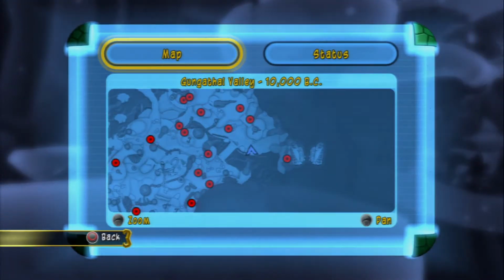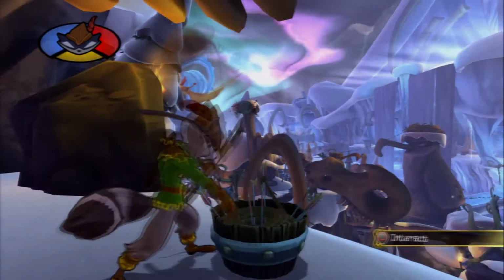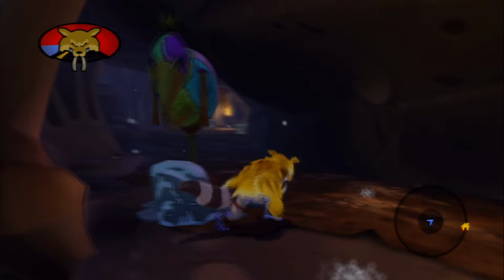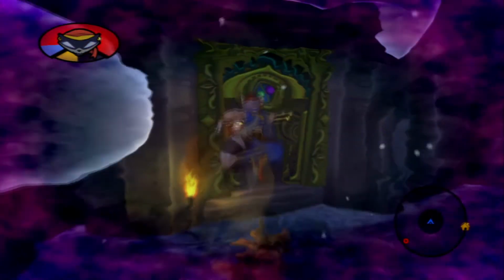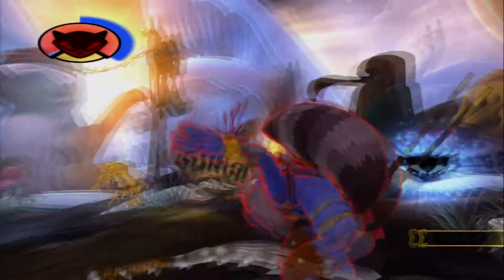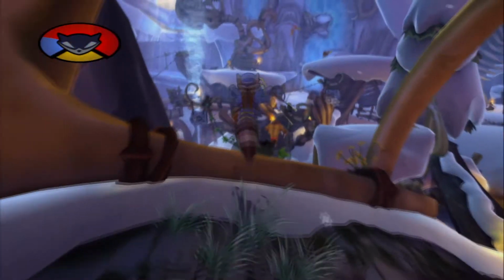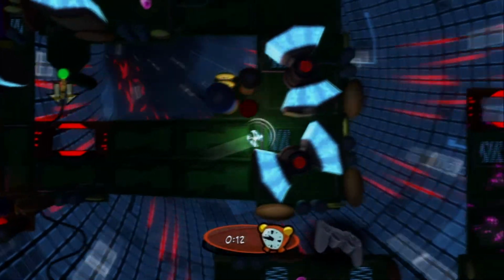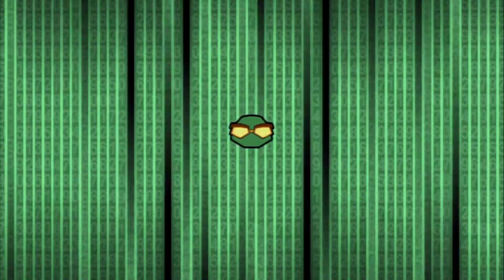Let's Play Sly Cooper: Thieves in Time Part-25 Should've Stayed Buried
Today we go back to prehistory and see what we left behind.

Sly Cooper: Thieves in Time is a platform stealth video game, the fourth and latest title in the Sly Cooper series. Thieves in Time is available on the PlayStation 3 and PlayStation Vita. Though the original series was developed by Sucker Punch Productions for the PlayStation 2, this game was developed by Sanzaru Games, who had previously ported the original games into high-definition versions for the PlayStation 3. The game was teased in these versions, but it was not formally announced until several months later at the 2011 Electronic Entertainment Expo during Sony's presentation on June 6, 2011.

The game, set in a world populated by anthropomorphic animals, follows from the end of Sly 3: Honor Among Thieves. Sly Cooper, a raccoon from a long line of master thieves, will need to reunite with his gang to repair the Thievius Raccoonus, a book chronicling the Cooper family line whose pages have been affected by a villain traveling through time. The player controls Sly, Bentley, Murray, Carmelita Fox, and Sly's ancestors, using their skills to pull off heists and reveal who is putting the Cooper history in a jam. This game is also a part of Sony's cross-buy initiative, allowing purchasers of the PlayStation 3 version of the game to receive a free copy of the game for the PlayStation Vita via the PlayStation Network.

Sly Cooper: Thieves in Time was met with a generally positive critical reception upon release. Most critics praised the varied gameplay, the characters, level design, and the story, but criticized the long load times, questionable motion controls, the plot twist in chapter 4, and the controversial cliffhanger ending.

Developer(s) Sanzaru Games
Publisher(s) Sony Computer Entertainment
Director(s) Bill Spence
Producer(s) Glen Egan
Designer(s) Mat Kraemer
Programmer(s) Jenny Spurlock
David Grace
Paul Murray
Composer(s) Peter McConnell
Series Sly Cooper
Platform(s) PlayStation 3
PlayStation Vita
Release
NA: February 5, 2013
PAL: March 28, 2013
Genre(s) Platform, stealth, action-adventure